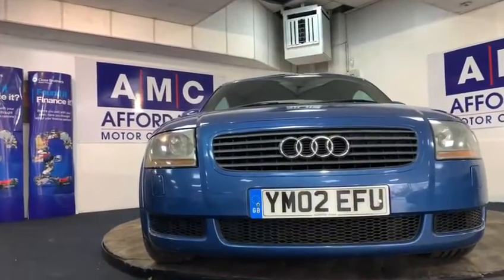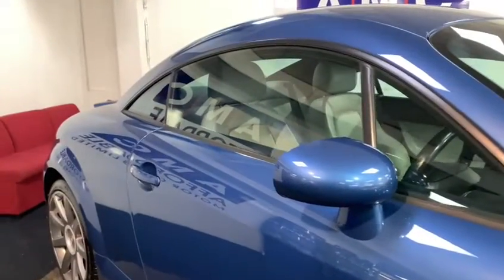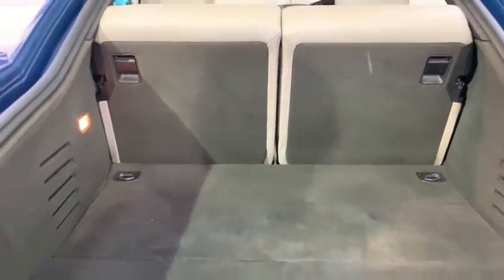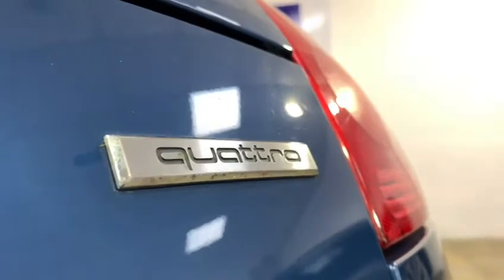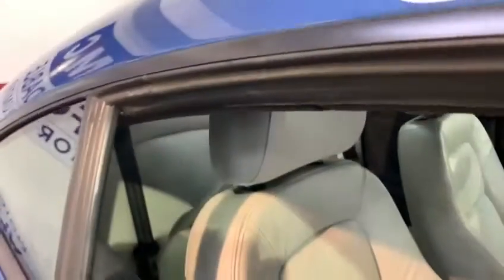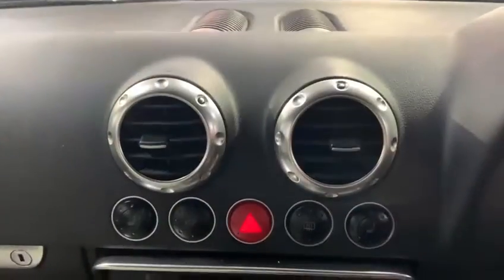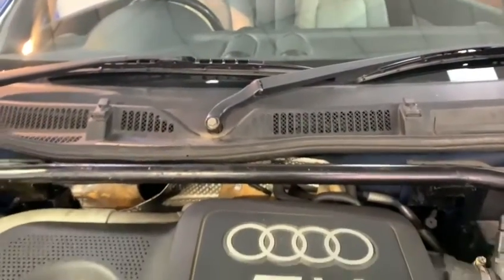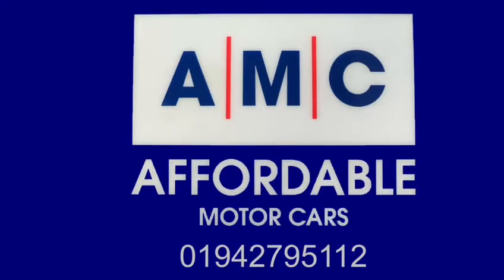tt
Video from Paul Gregory